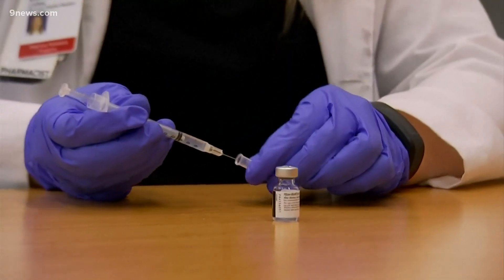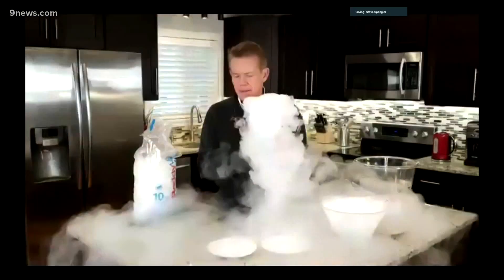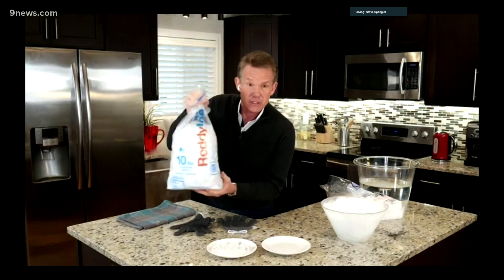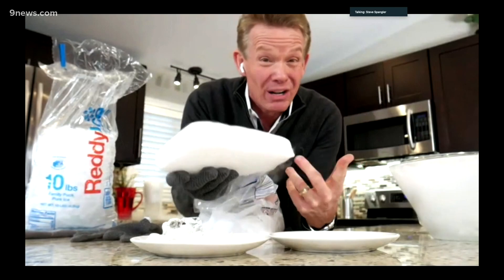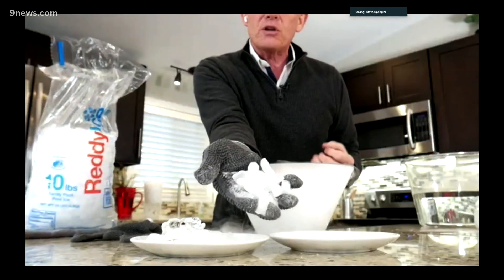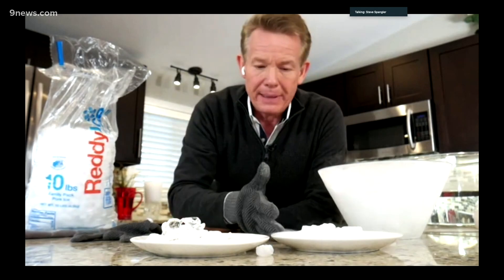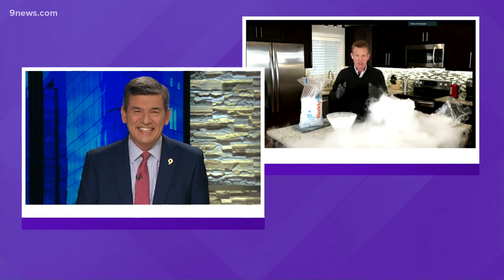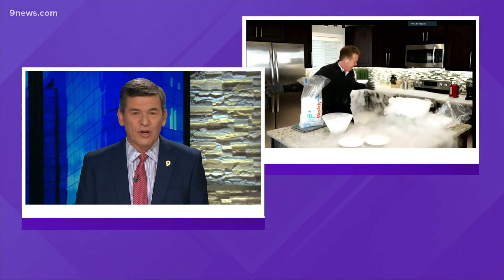The science behind dry ice used to store COVID-19 vaccines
9NEWS (KUSA) is located in Denver, Colorado.